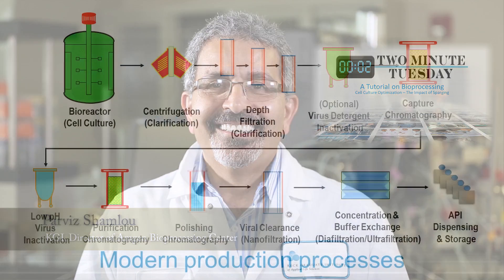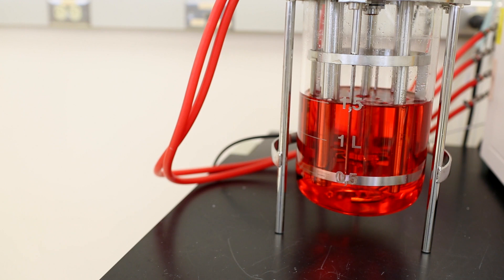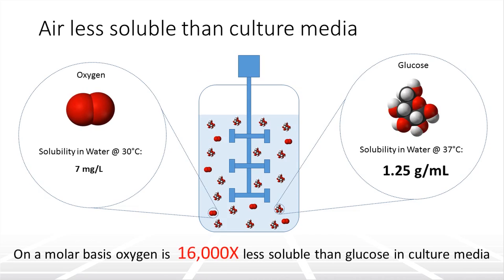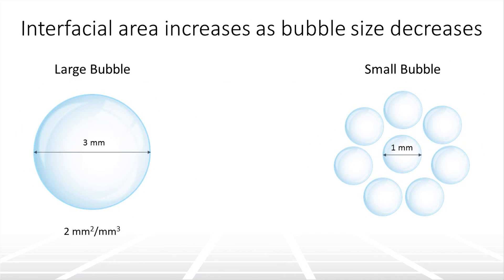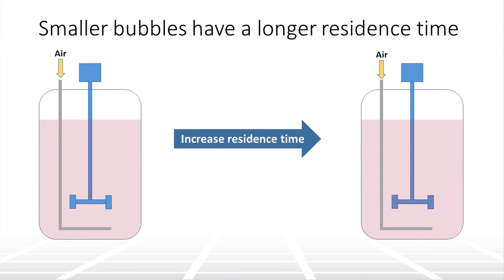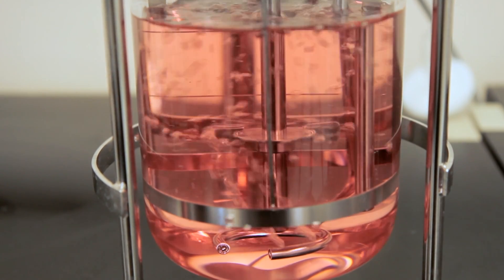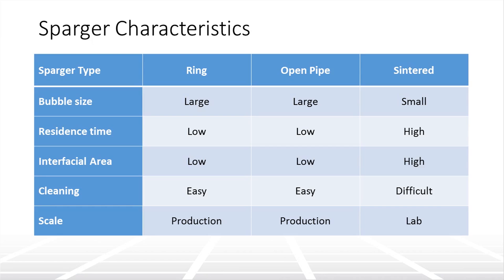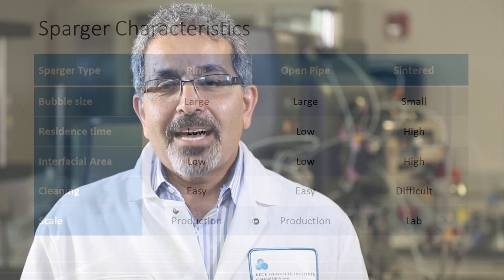The Impact of Sparging on Cell Culture in Bioreactors – Two Minute Tuesday Video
A Tutorial on Bioprocessing: Cell Culture Optimization -- The Impact of Sparging with Parviz Shamlou